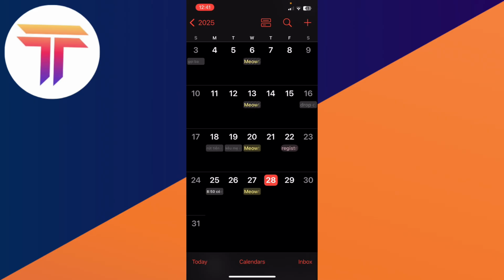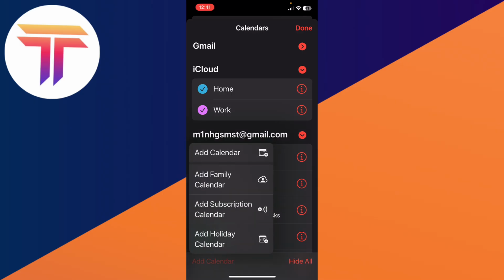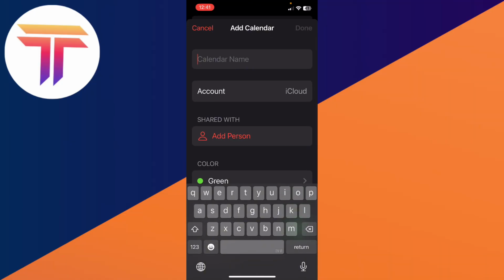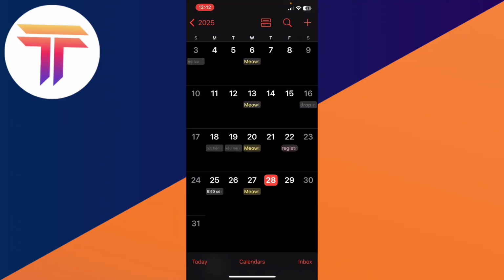How To Create Separate Calendars in Google Calendar